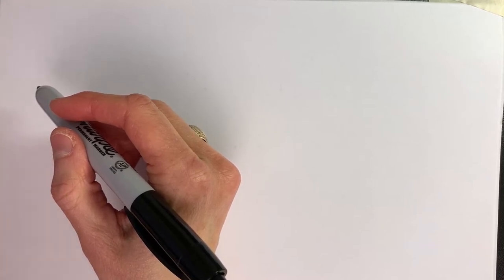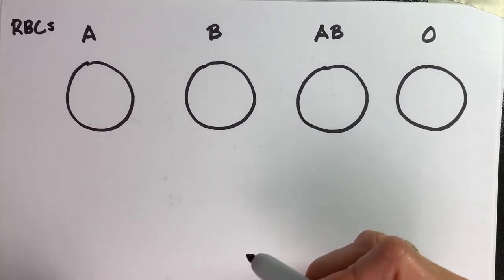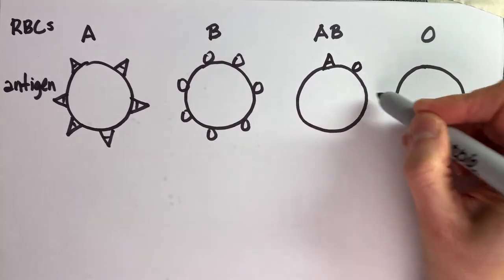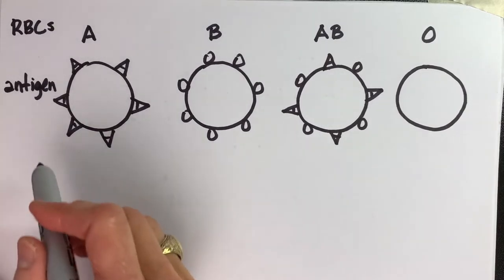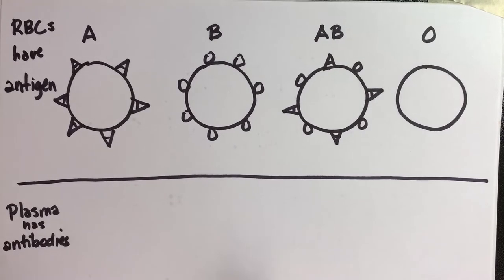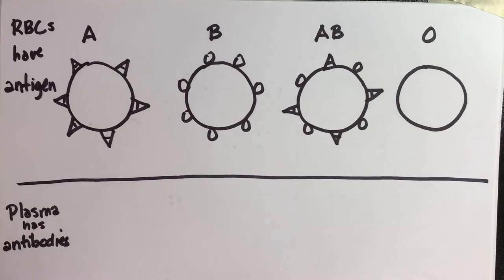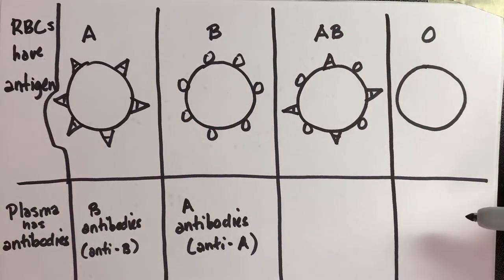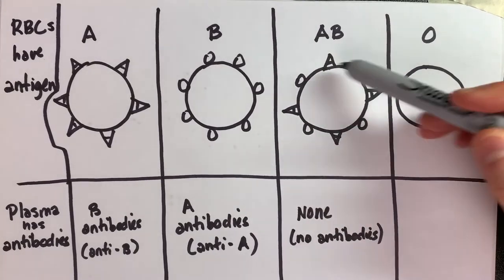ABO Blood Typing Vid2 Types HCSP21